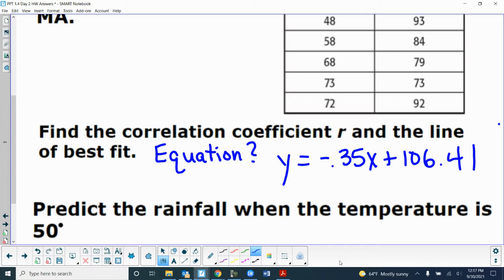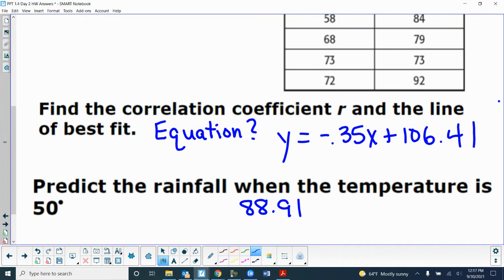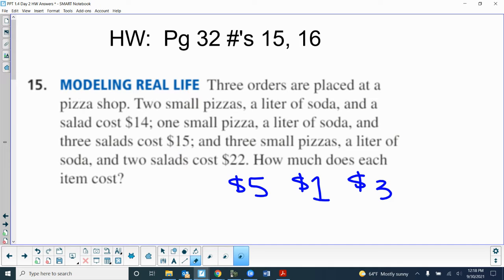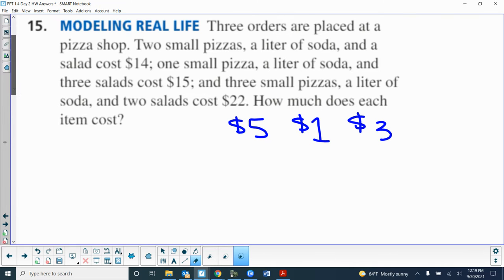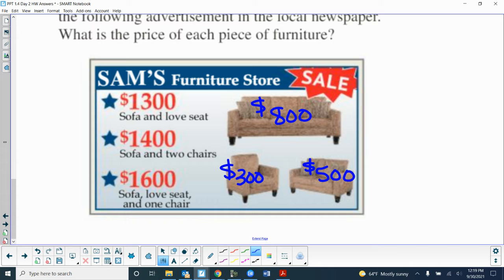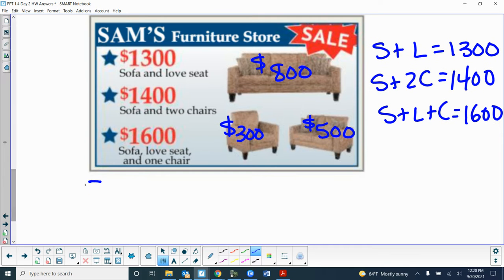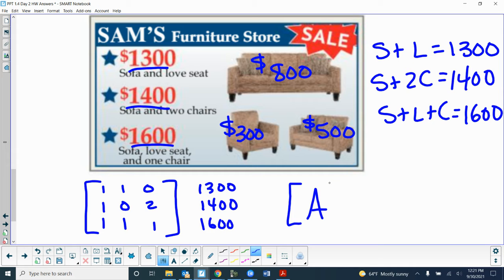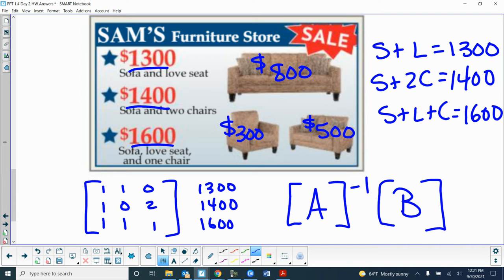Alg. 2, 1.4 Day 2 HW ans., 9/30/21